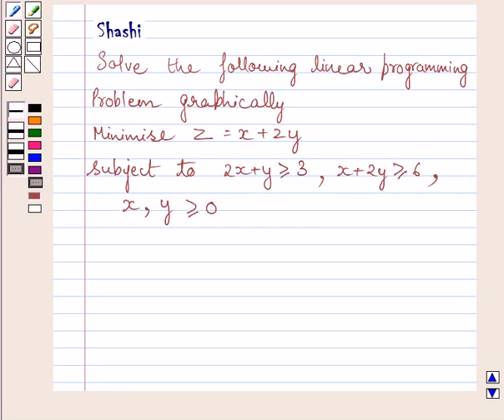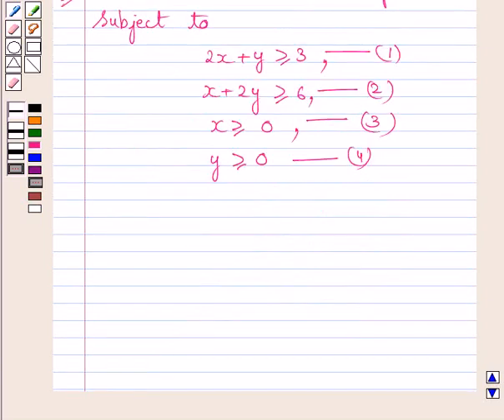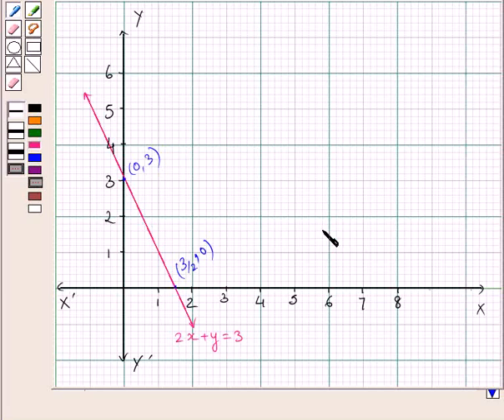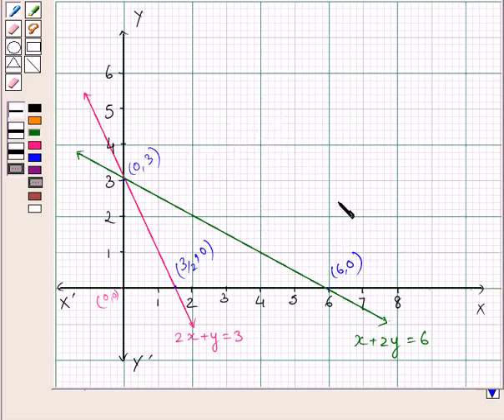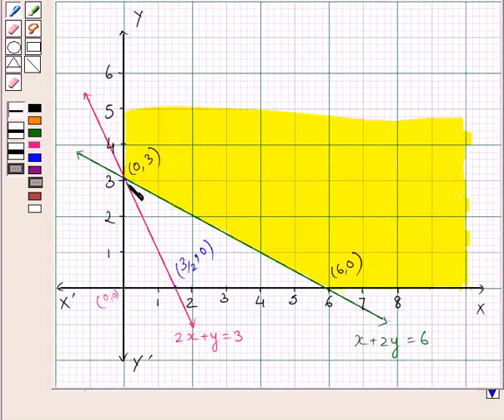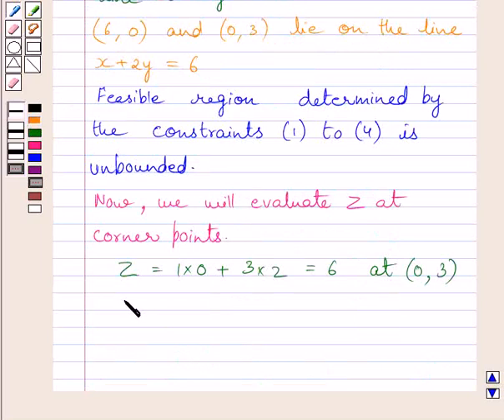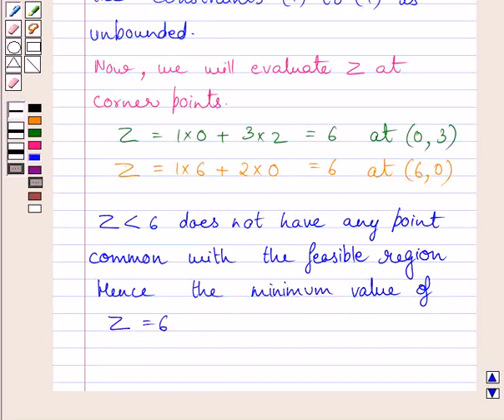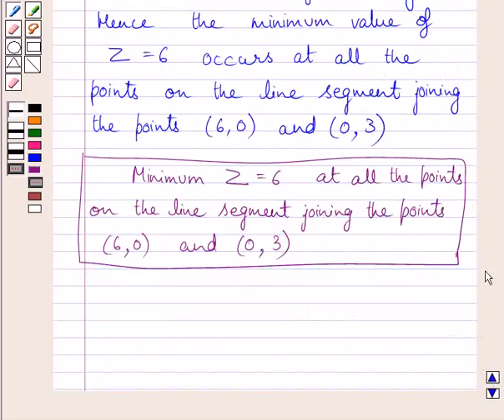Example:Solving Minimization Linear Programming Problem(LPP) Graphically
In this example, we show you how to  solve the given minimization linear programming problem graphically .